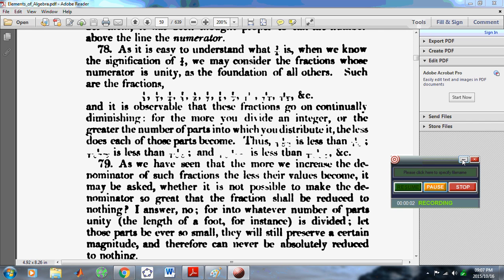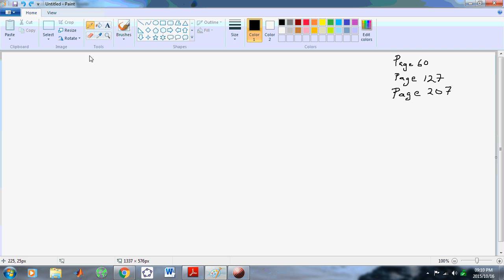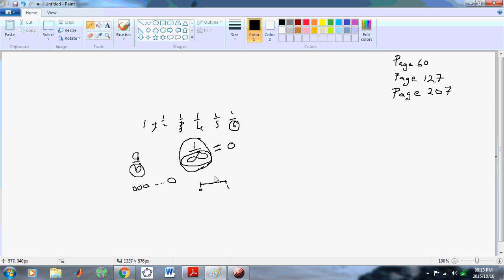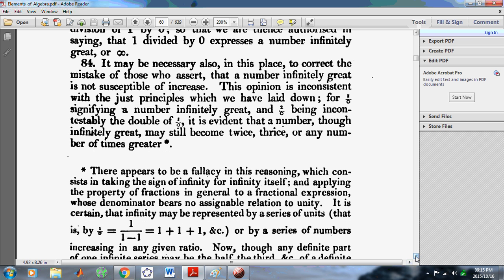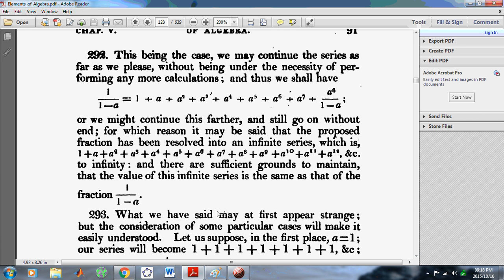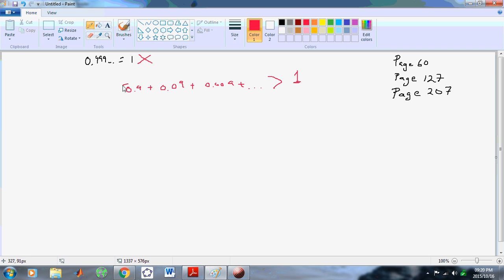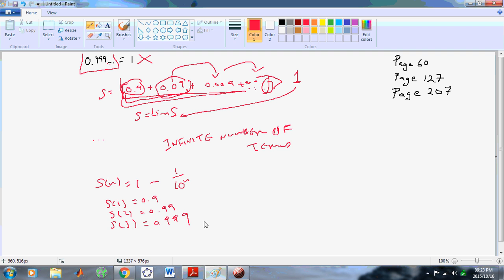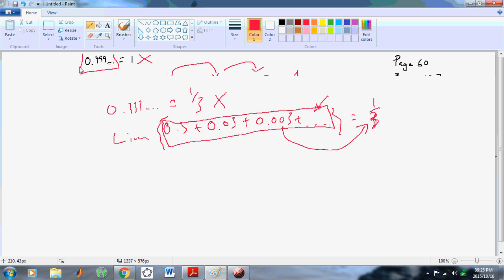Euler and his shortcomings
Euler produced some very bad definitions that were based on flawed ideas. This video takes a look at those definitions from his publication called The Elements of Algebra.